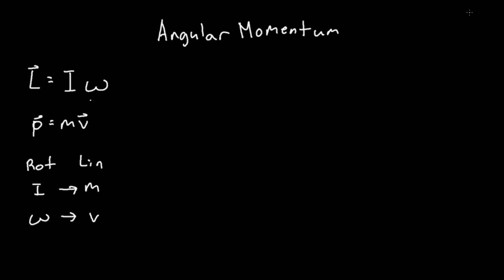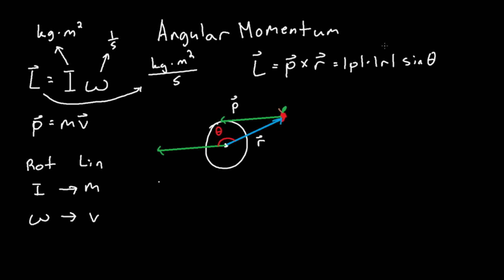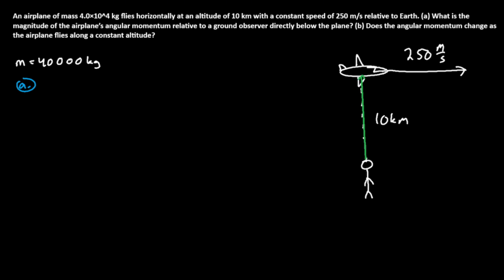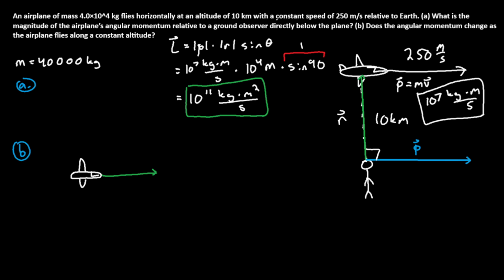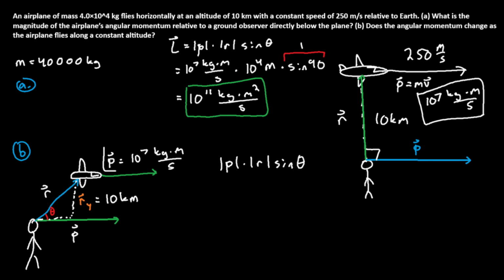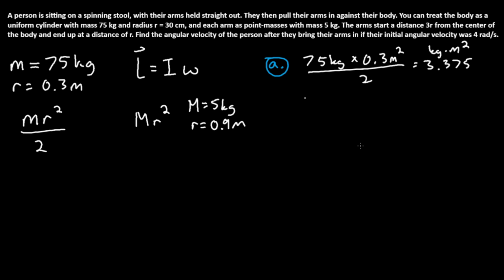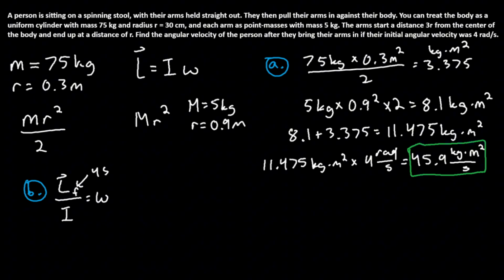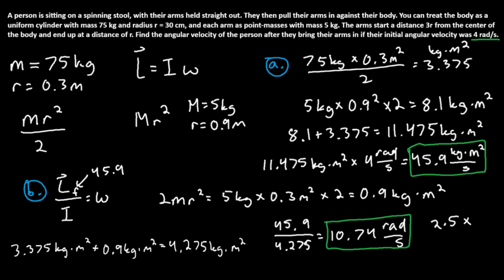Angular Momentum and The Law of Conservation Angular Momentum with Physics Problems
In this video, Jitty talks about angular momentum and how to calculate it using moment of inertia or a cross product. The worked examples in this video help explain common questions related to angular momentum.

Timestamps:
0:00 How to Calculate Angular Momentum
3:53 The Law of Conservation of Angular Momentum
5:03 Problem 1: Airplane Angular Momentum
11:15 Problem 2: Spinning Person Bringing Arms In
19:27 Outro